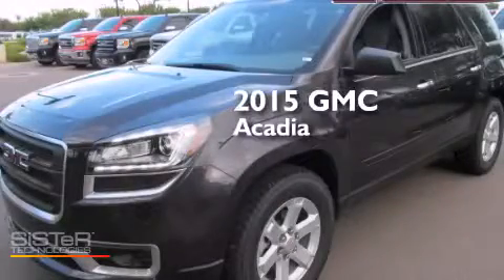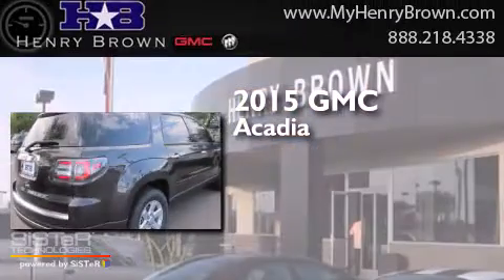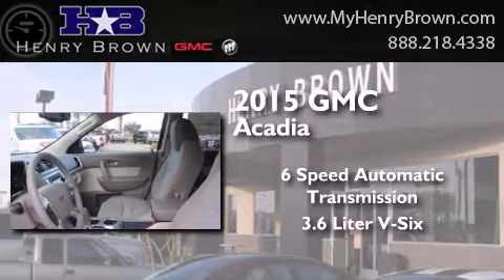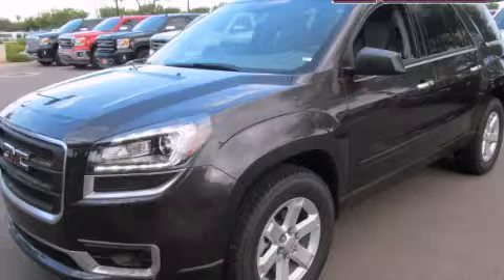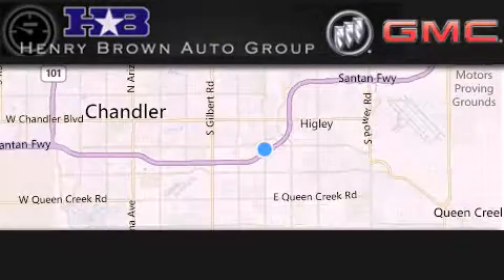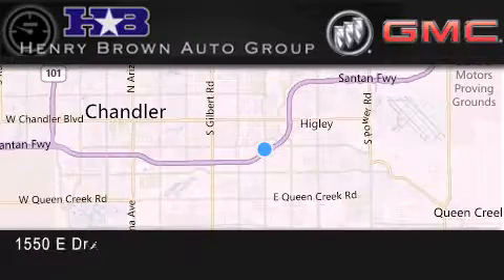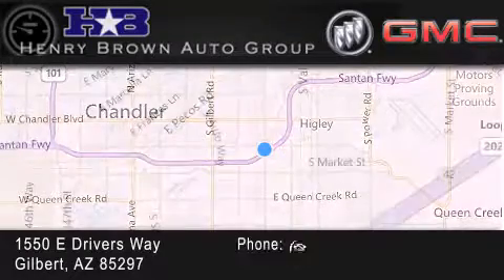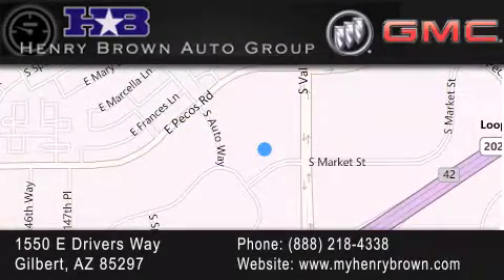2015 GMC Acadia Tempe AZ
Year : 2015
 Make : GMC
 Model : Acadia
 Engine : 3.6L V6
 Trans . : 6 Spd Automatic
 Exterior : Iridium Metallic

 Interior : Titanium
 Stock : 5T436

 1550 E. Drivers Way